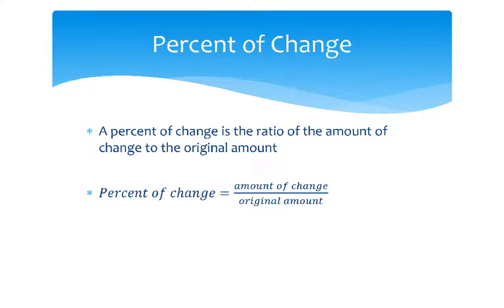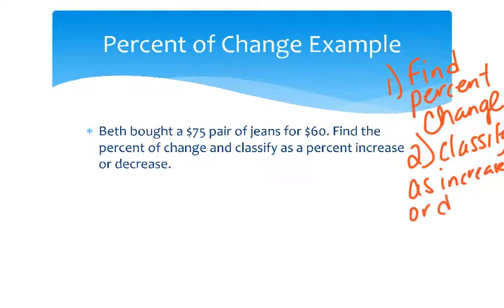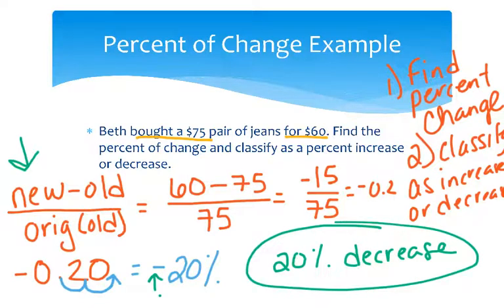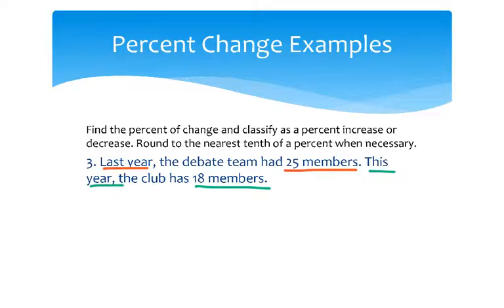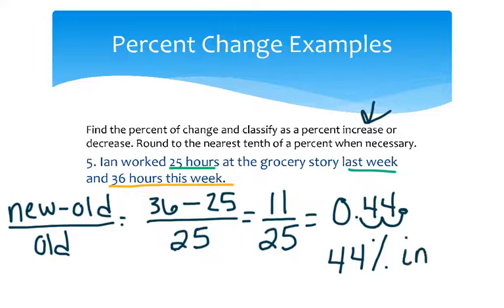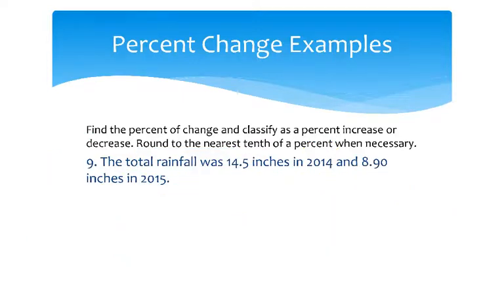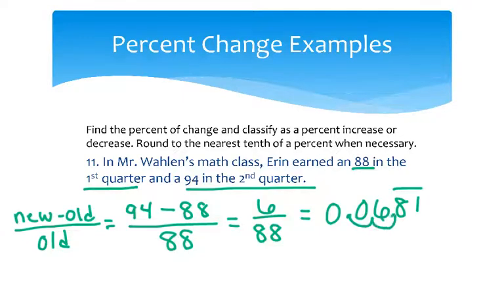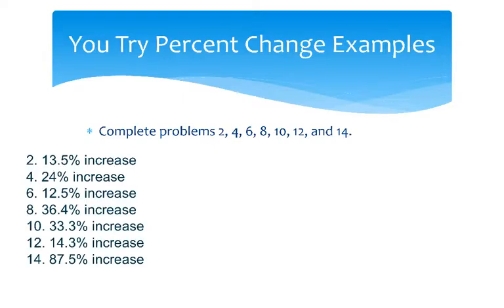7th grade 5.6 Percent Change